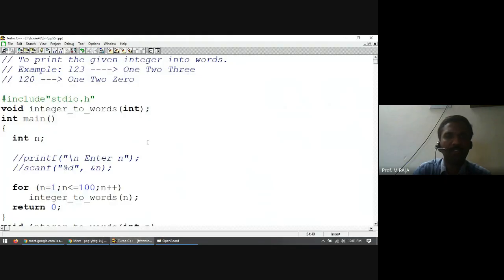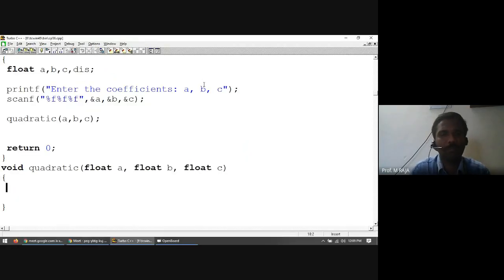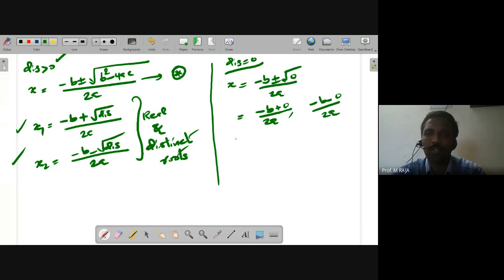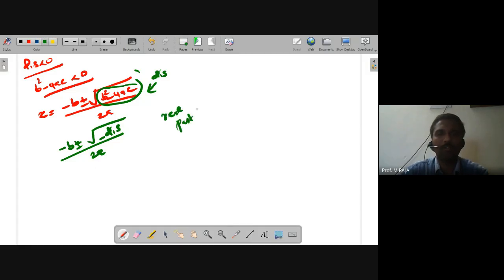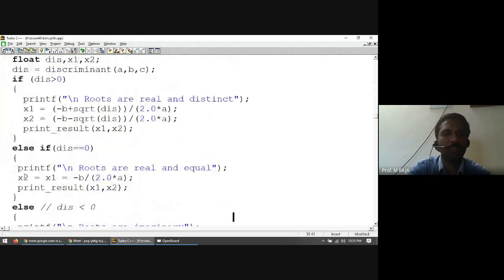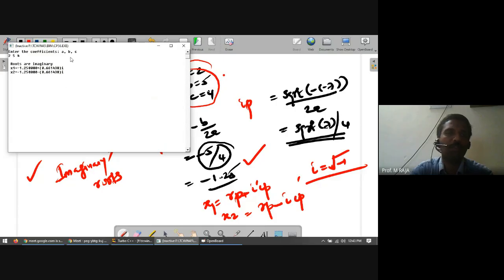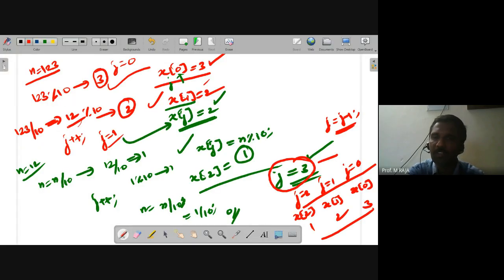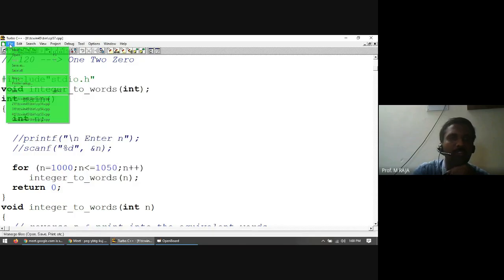C Lecture 23